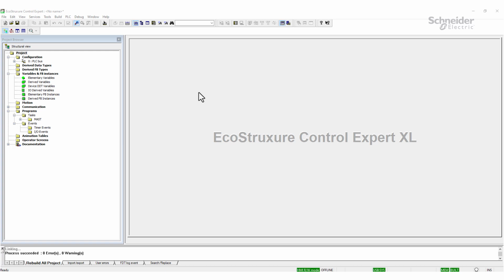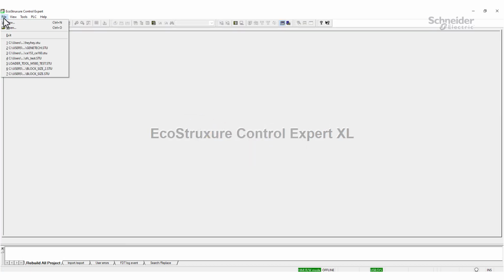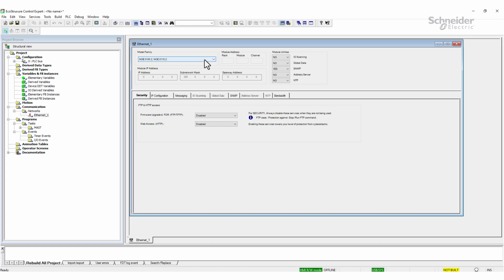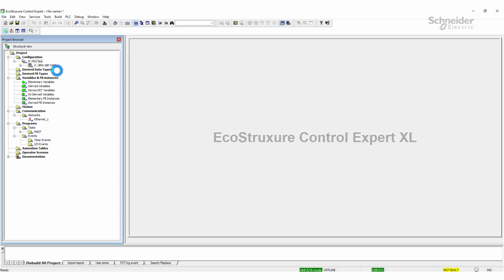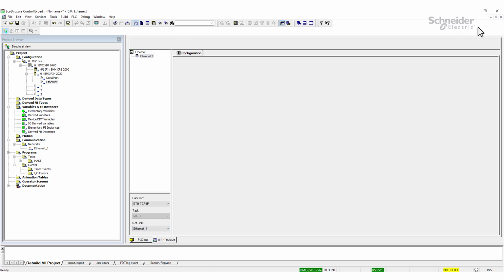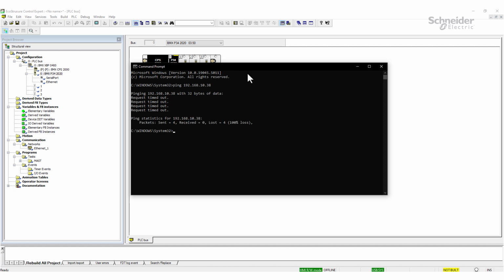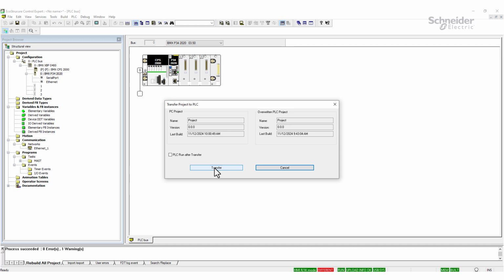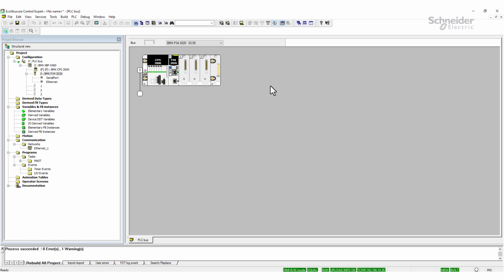How do you set the IP Address of a M340 CPU | Schneider Electric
To set the IP Address to a M340 CPU, a new network needs to be setup. In the project browser, expand the Communication folder then right click on Networks and select New Network…
Set up an Ethernet network and name it. The default name is Ethernet_1.

Click OK. You will see Ethernet_1 under your Networks folder. Double-click the Ethernet_1 network and the configuration screen will appear.

Within the Ethernet network configuration the appropriate Model Family needs to be selected. The default Ethernet model family is set to a NOE. The model family needs to be set to CPU 2020, CPU 2030 (= V02.00)  for a CPU. If you hover over the different model family options with your mouse you will see what each option covers as far as CPU's and NOE's.

👋 GET TO KNOW US BETTER